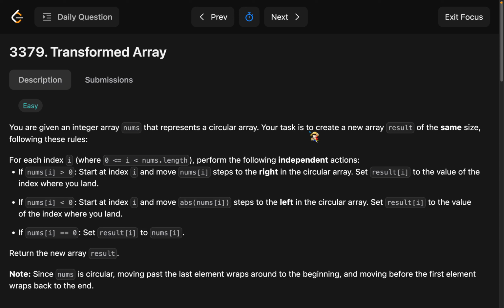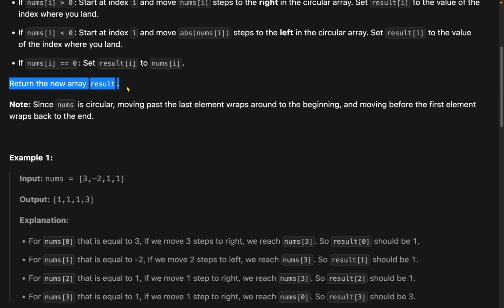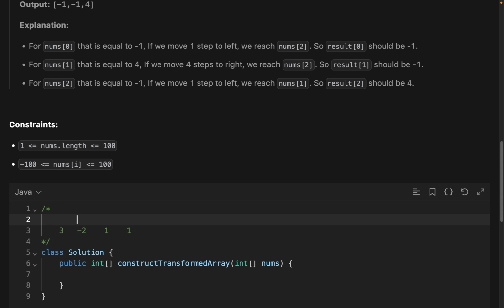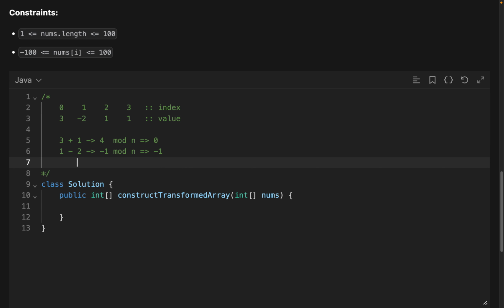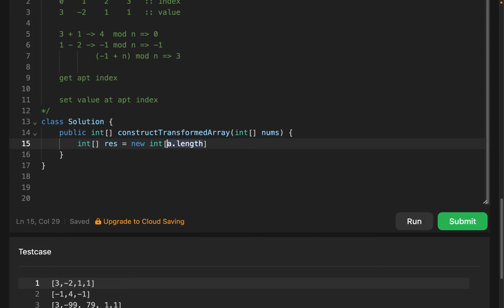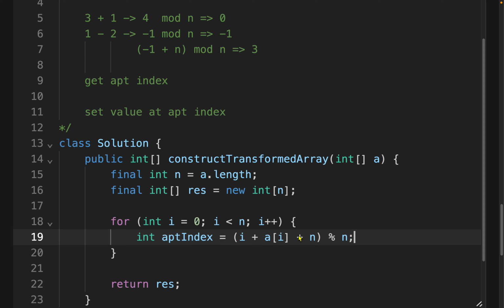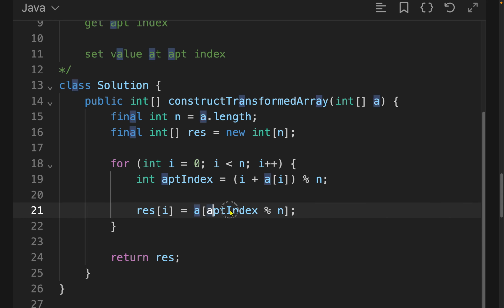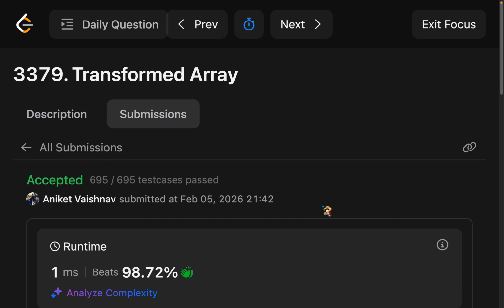LeetCode 3379: Transformed Array | Circular Array Problems | Daily Coding Challenge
In this video, we break down LeetCode Problem 3379: Transformed Array. This is a great problem for practicing Circular Array logic and using the Modulo Operator (%) to handle index wrapping efficiently.

Problem Summary: Given an integer array nums representing a circular array, we need to create a new array result where each result[i] is determined by moving nums[i] steps (left or right) from index i.

What we cover:✅ Understanding the problem statement & constraints.✅ Circular array navigation logic.✅ The formula for handling negative movements: (i + nums[i] % n + n) % n.✅ Time & Space Complexity Analysis ($O(n)$ time).

Timestamps: 0:00 - Intro & Problem Statement 1:30 - The Circular Array Logic (Modulo Trick) 3:45 - Coding the Solution 5:30 - Complexity Analysis 6:15 - Outro & Summary